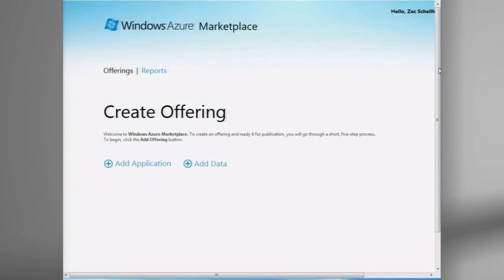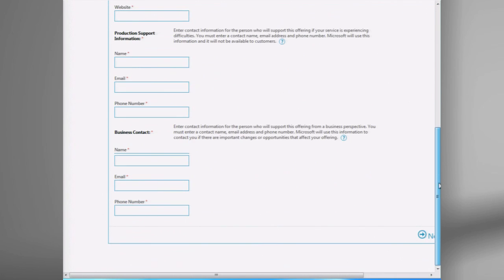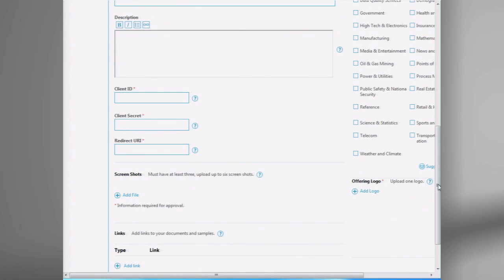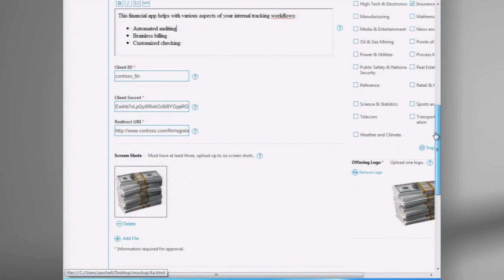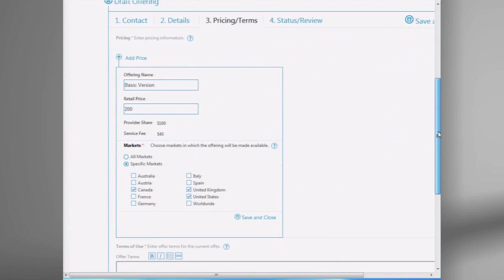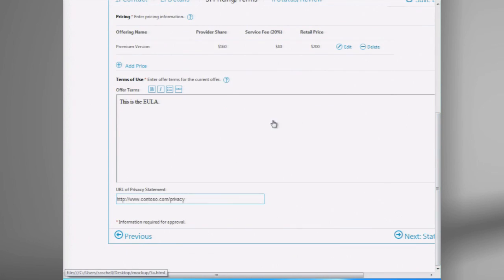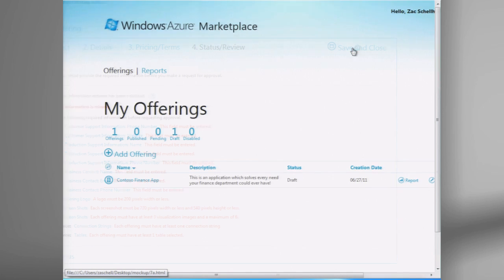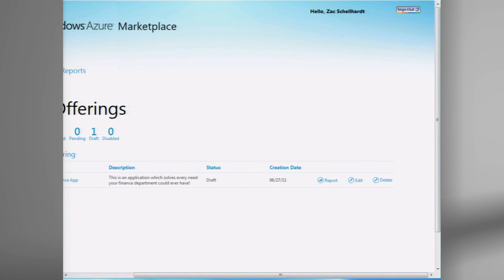Selling on the Windows Azure Marketplace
This video provides an introduction to the Windows Azure Marketplace selling experience.